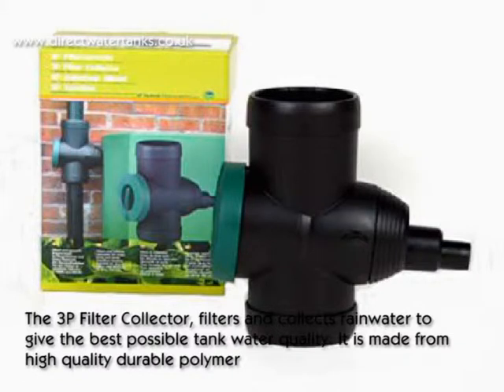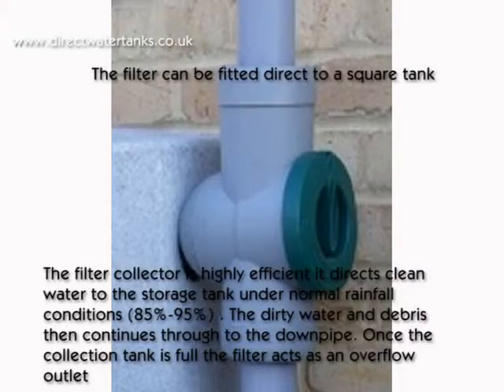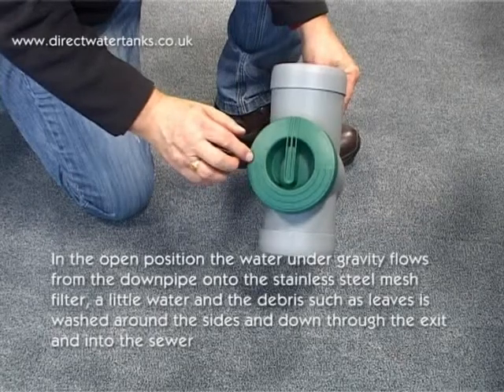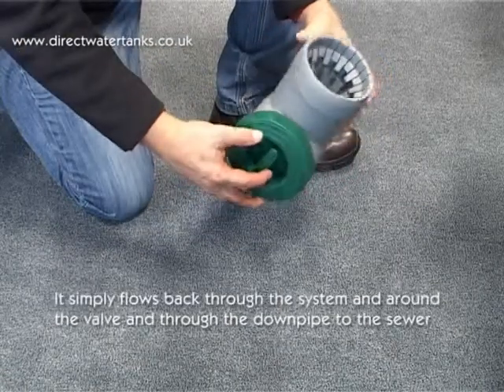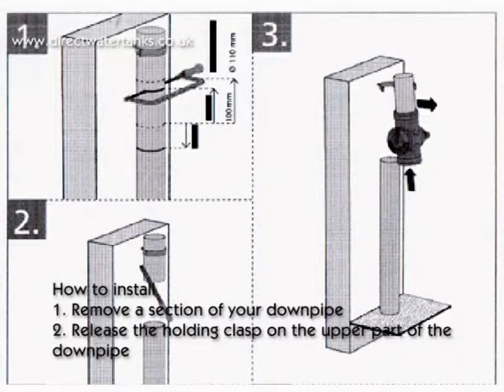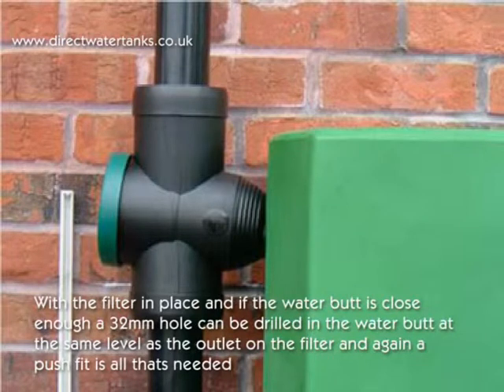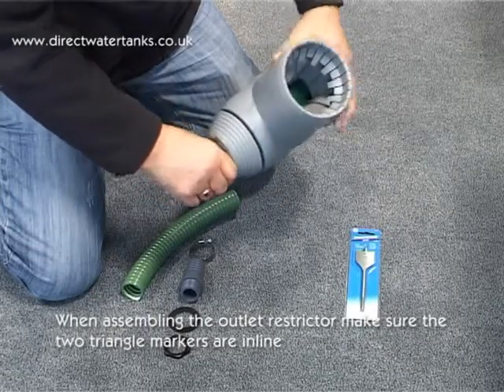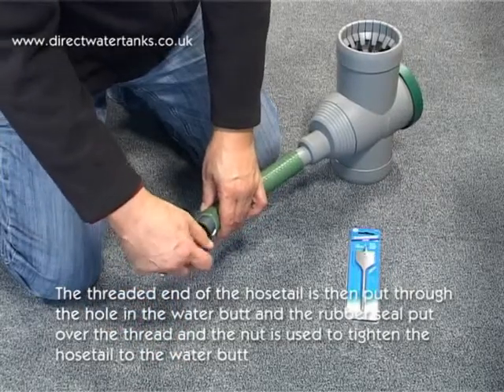How to install the 3p filter collecter rainfall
How to install the 3p filter collecter, all about rainwater filters this video shows how the rainwater filter is installed and how it works and which one is for you. It is one of the best for filtering rainwater before it flows into your water butt